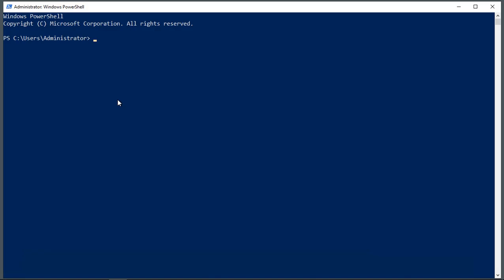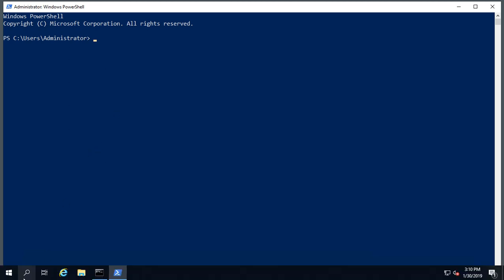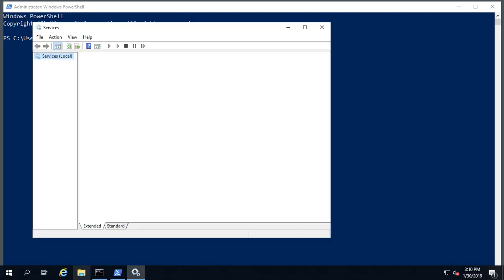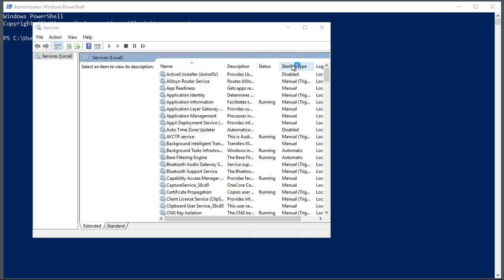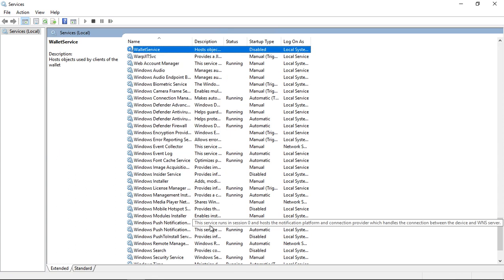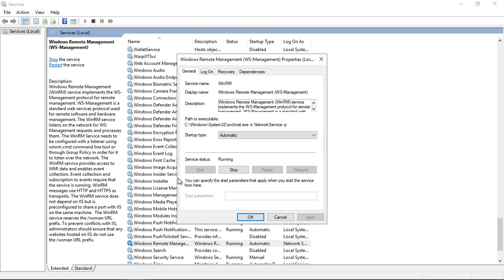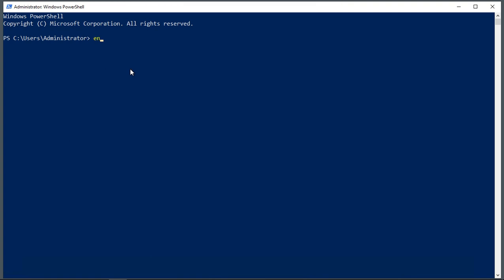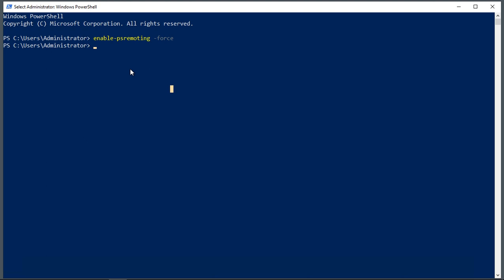Basic PowerShell Pt5 Enabling remote PowerShell access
Professor Robert McMillen shows you how to enable remote access using PowerShell